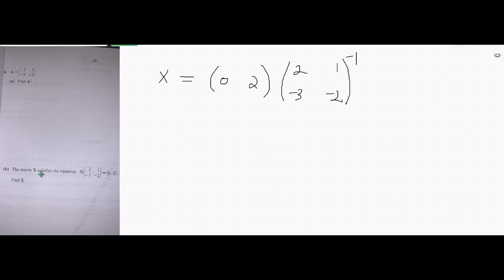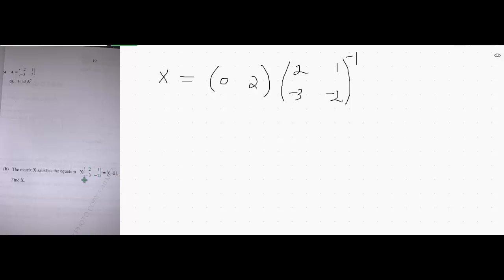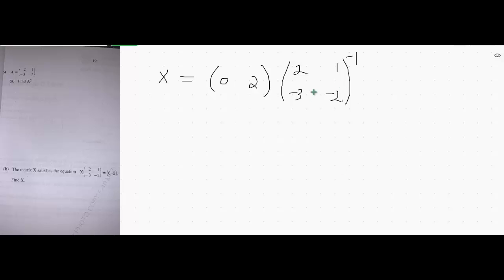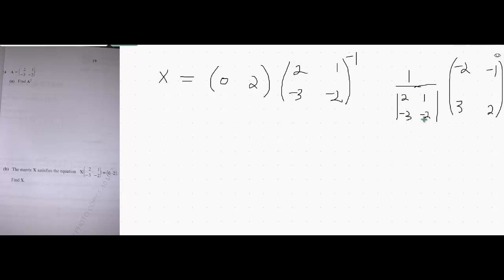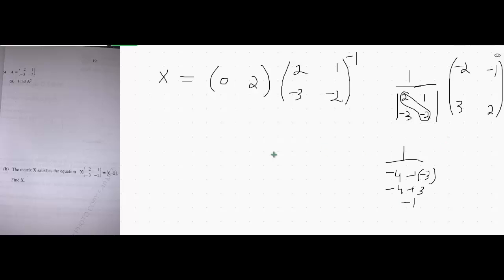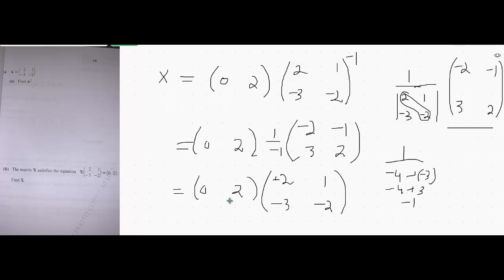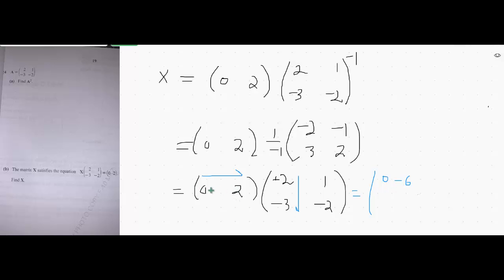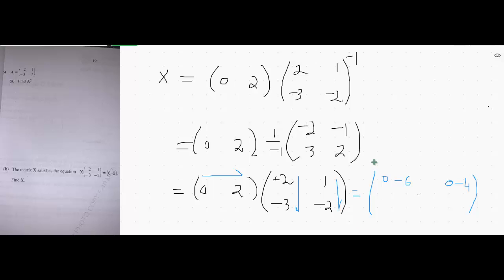Solving Matrix Multiplication Equation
O Level mathematics past paper question